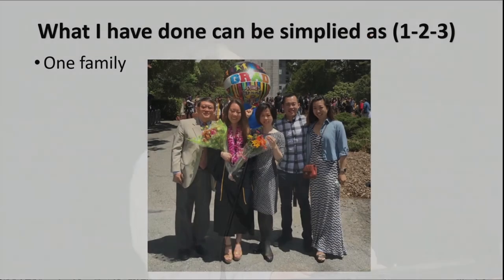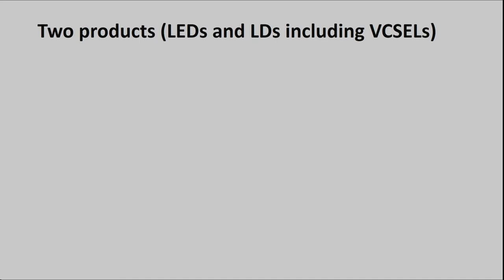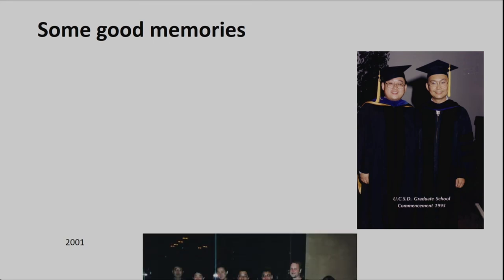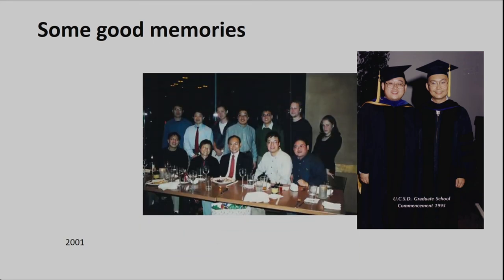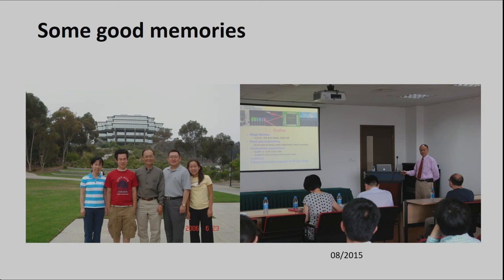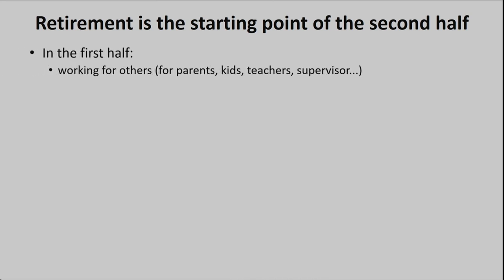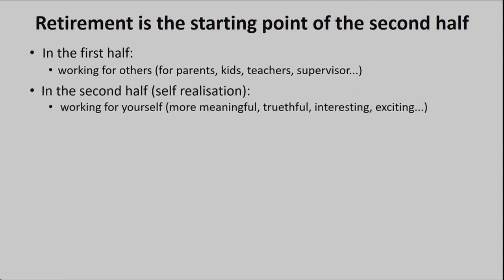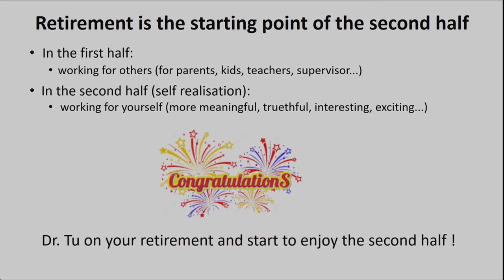Open Mic- Bing Liang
Charles Tu Symposium
June 2, 2018
Atkinson Hall, UC San Diego

Charles Tu is a Distinguished Professor of electrical and computer engineering (ECE) at the UCSD Jacobs School of Engineering. He joined the UCSD faculty in 1988, served as department chair from 1999 to 2003, and was appointed an associate dean of the Jacobs School from 2003 to 2013.

Tu's research interests include novel III-V compound semiconductor heterostructures and nanostructures for electronic, optoelectronic and photovoltaic devices. He was a distinguished member of AT&T Bell Laboratories technical staff from 1980 to 1988. He earned his Ph.D. in Engineering and Applied Science from Yale University in 1978 and his B.Sc. (Hon.) in Physics from McGill University in 1971. He has authored or co-authored more than 400 refereed technical journal papers.

Tu is a Fellow of the IEEE, the American Physical Society, and the AVS Science and Technology Society. He was Engineering Educator of the Year in San Diego County in 2006, the recipient of Taiwan's Pan Wen-Yuan Foundation Outstanding Research Award in 2009, the North American MBE Innovator Award in 2011, an honorary doctorate from Linköping University in Sweden in 2013, and the IEEE Region 6 Outstanding Educator Award in 2014.

Besides being an accomplished scholar and academic administrator, Dr. Tu is a dedicated educator and has devoted a substantial amount of his time to education and outreach. Since 2003 he was the Faculty Counselor for the IEEE UCSD Student Branch, which has become an award-winning student branch serving many ECE students. Since 2007 he has led the UCSD COSMOS (California State Summer School for Mathematics and Science) program, which has produced major impact on many California high school students of diverse background in their education and career.